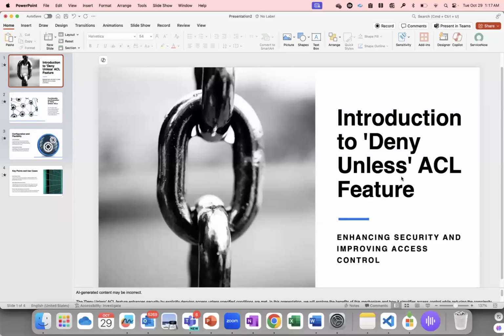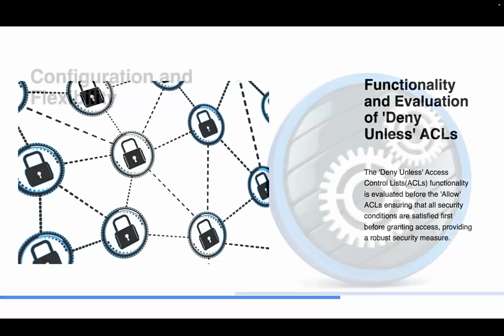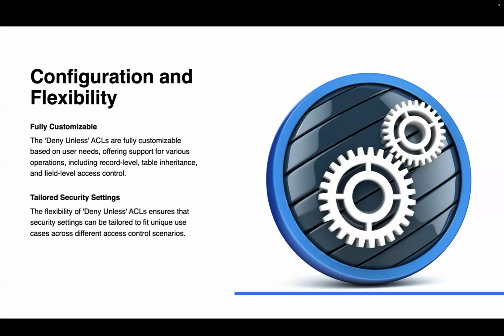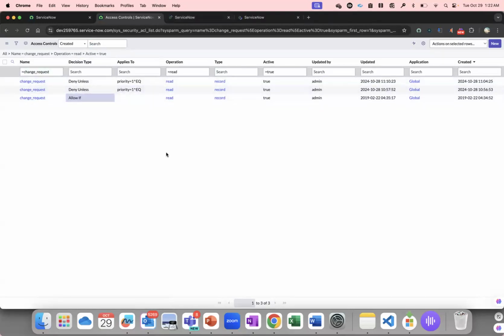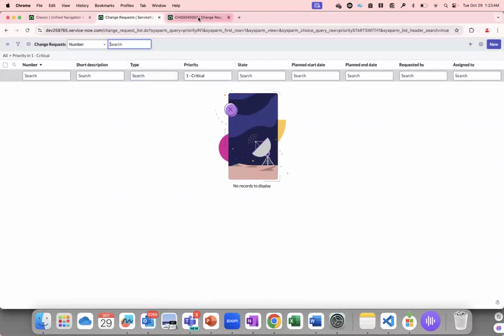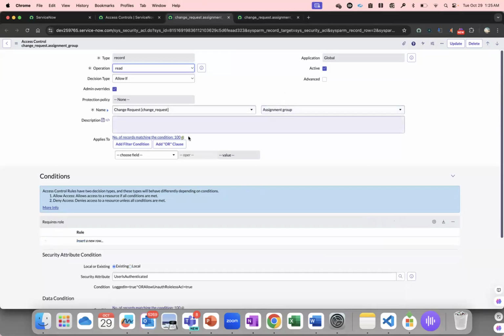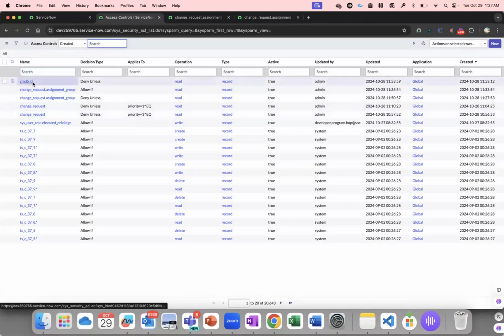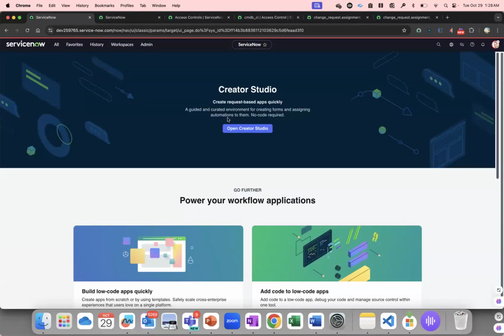Access Control in ServiceNow with 'Deny Unless' ACLs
In this video, we dive into the newly introduced Deny ACLs (Access Control Lists) in ServiceNow's Xanadu release. Discover how this powerful feature strengthens security by explicitly denying access unless all specified conditions are met. We’ll explore the functionality of deny ACLs, their critical role as the first line of control, and how they simplify complex configurations.

Join us for practical examples, including table inheritance and field-level controls, to see how deny ACLs enhance access management in your ServiceNow environment.